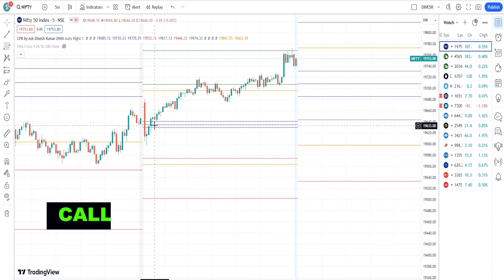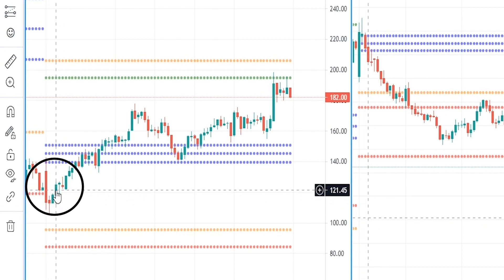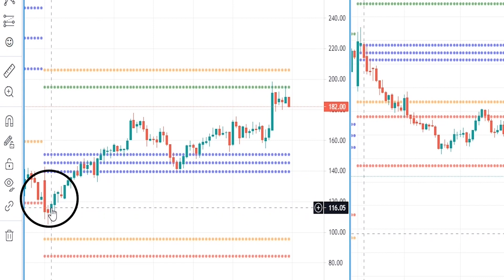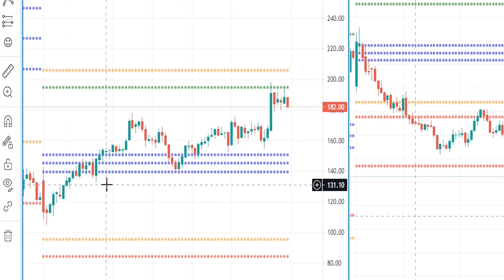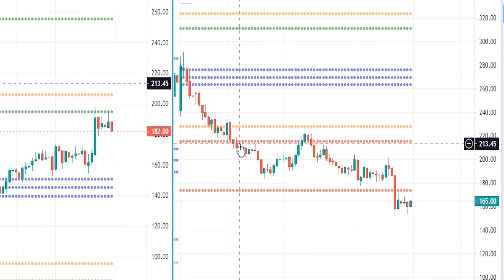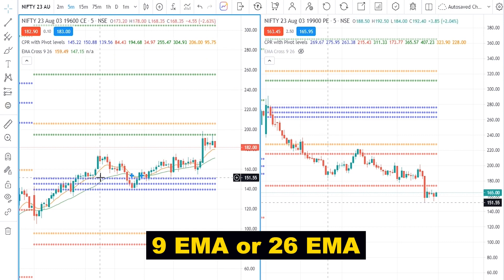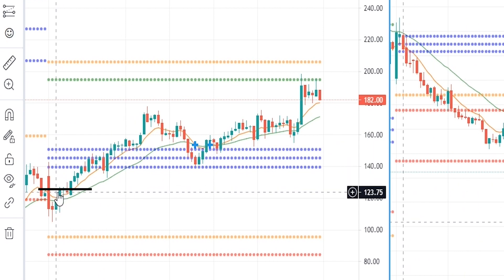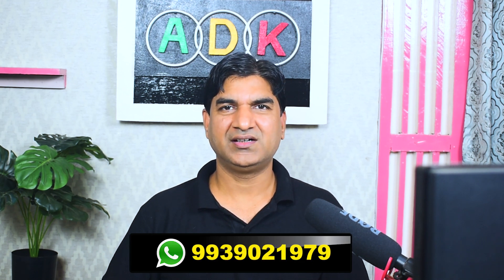How To Trade Based On Option Chart | What is the Secret of Option Chart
Complete Price Action Trading Course
Available on Playstore

Nifty and Bank Nifty Trading Strategy for Beginners
Intraday Trading in Nifty and Bank Nifty with Low Risk and High Returns
Best Time to Trade Nifty and Bank Nifty Futures and Options
Technical Analysis of Nifty and Bank Nifty: Trends and Patterns
Nifty and Bank Nifty Options Trading Strategies for Profits
Nifty and Bank Nifty Stock Analysis for Trading and Investment
How to Trade Nifty and Bank Nifty in a Sideways Market
Momentum Trading in Nifty and Bank Nifty: Tips and Tricks
Swing Trading Strategies for Nifty and Bank Nifty
How to Make Consistent Profits with Nifty and Bank Nifty Trading.
Best You Tube Channel For Trading

  Beginner हो तो Trading Chart को Basic Leval से देखना सीखो
Trading Chart
Option Trading ka Chart Kaise Dekhe
Beginner ho to trading chart ko basic leval se dekhna sikho
Trading Chart kaise dekhe
Option trading ka chart dekhna sikho
Beginner trading chart kaise dekhne
Beginner trading chart ko basic leval se kaise dekhe
option Trading Chart kaise dekhe
Trading ka Chart Kaise Dekhe
Trading Chart dekhane ka sahi tarika kya hai
Trading ka Chart sahi se Kaise Dekhe
ask dinesh kumar